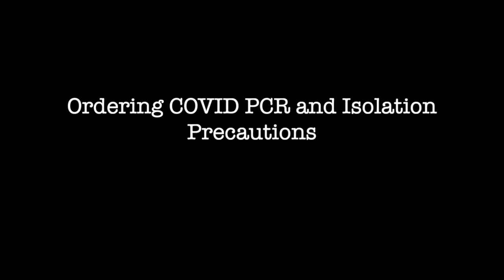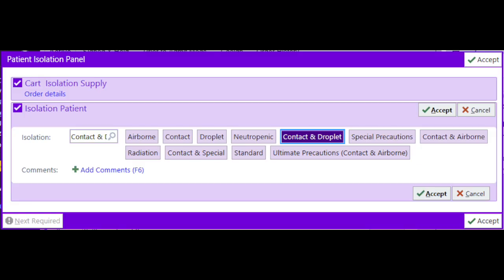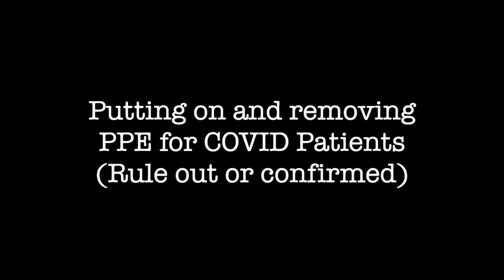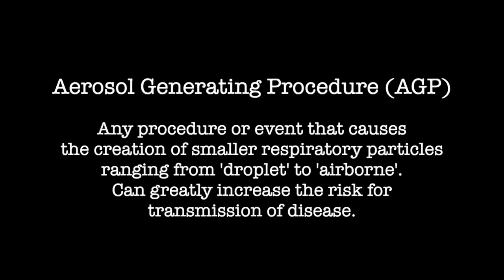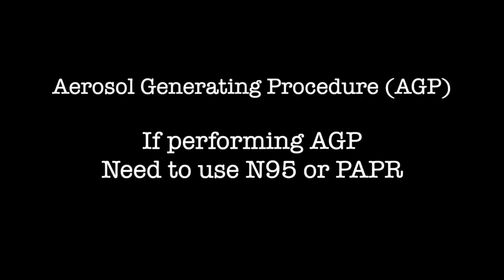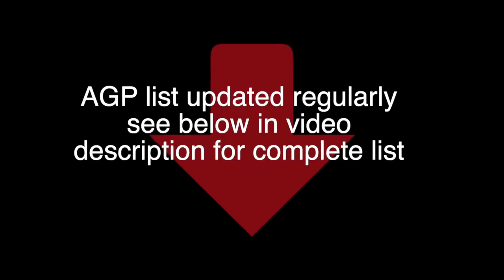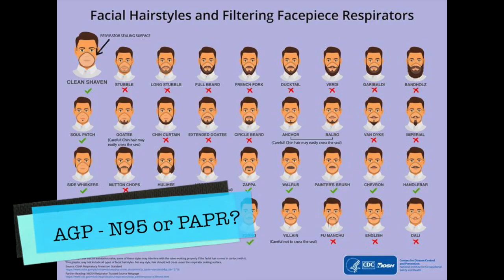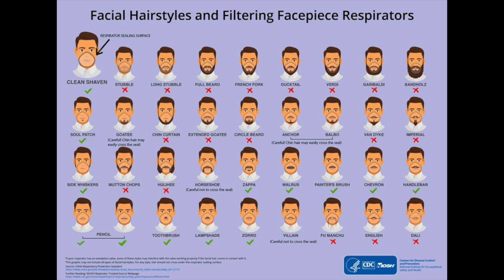STJ COVID PPE 4 (DRAFT)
This video is about STJ COVID PPE